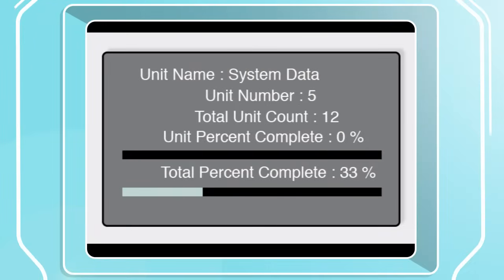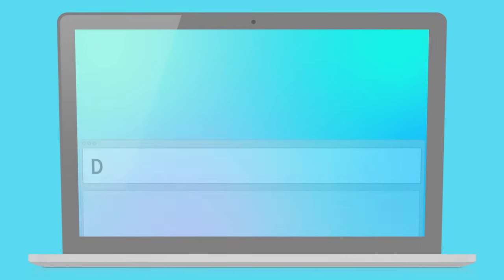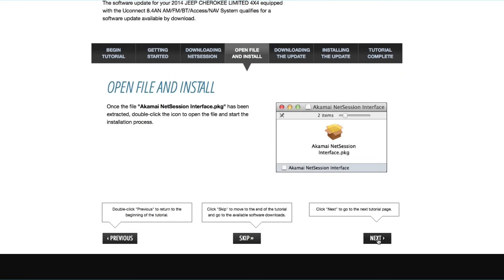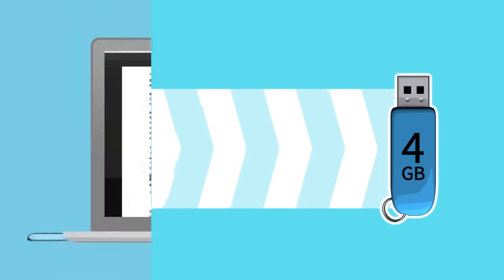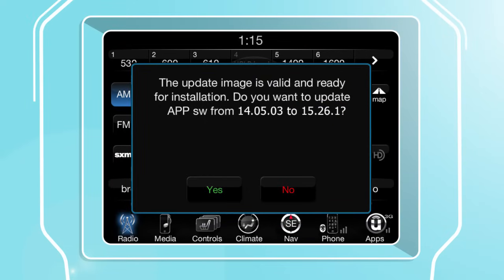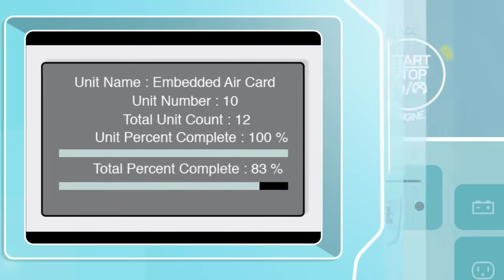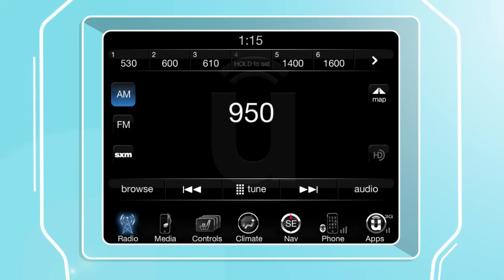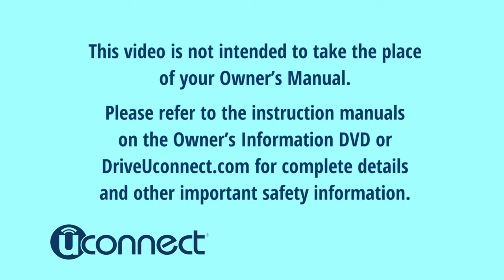How to Update your Uconnect 8.4 System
At FCA, we work around the clock to improve your Uconnect experience. Similar to a smartphone or personal commuter, we’re constantly updating your vehicle’s Uconnect system software to help improve system performance and security.

Keeping your Uconnect system software up-to-date is easy. If an update is available, you can schedule a dealer service appointment, or perform the update yourself by following a few simple steps. To do it yourself, all you need is a computer, your Uconnect system and an empty USB drive with at least 4 gigs of space.

First, to see if an update is available, go Punch in your 17-digit VIN number. If an update’s available, plug the USB drive into your computer and follow the onscreen prompts.

On the website, you’ll find an optional tutorial that explains how to download the software update using a download manager called Akamai NetSession. This interface is optional and can help quickly download large files to the USB.

If you’re unable to use the Akamai Netsession or prefer to download the file directly to the USB, you can click on the following link and download the update directly in your browser.  Once the file has finished downloading, double click the zip file to extract the software update to your USB drive.  Once the file is downloaded, pop the USB drive out of your computer and take it to your vehicle.
Once you’re in your vehicle, make sure you’re in a well-ventilated area, and then start your car.   You must remain parked until the update is completed.

When you see this screen, verify that the system software version on the USB is different than your current version. Press YES to begin the update.

After a few seconds, your Uconnect System will reset.  Several notifications will appear during this update to indicate progress.  Remember, do not turn off the ignition or remove the USB device until the update process has successfully completed.  The Uconnect System may become inoperative if the update is interrupted.

Once the update has completed, the system will reset and return to normal operation.  When the system powers back on, wait approximately 60-90 seconds until the following screen appears. Confirm that the software version numbers now match.

If they’re the same, press NO.  The software update is complete and your Uconnect system is now equipped with the latest software.  It’s now safe to remove the USB drive from the media hub.

If the numbers on the screen do not match, press YES to perform the software update again.

This video is not intended to take the place of your Owner’s Manual.  Please refer to the instruction manuals on the Owner’s Information DVD or DriveUconnect.com for complete details and other important safety information.